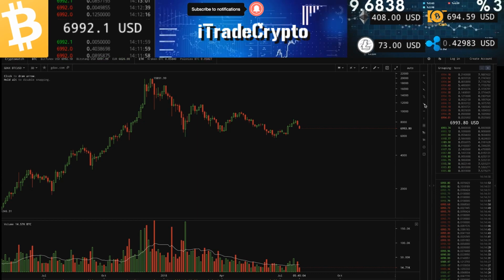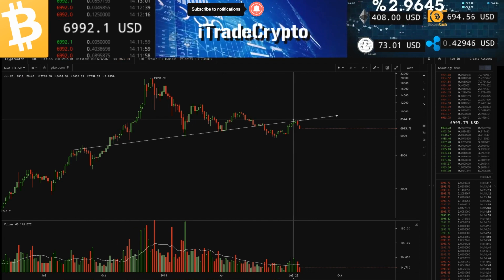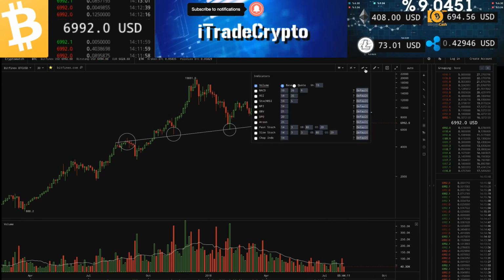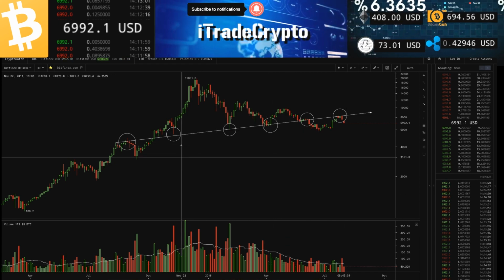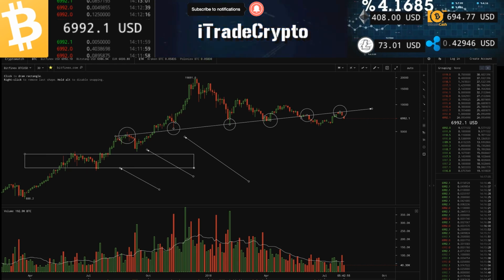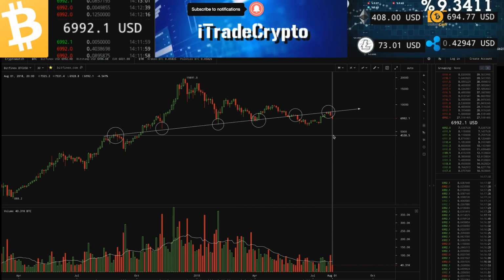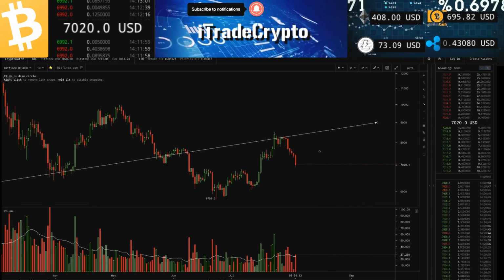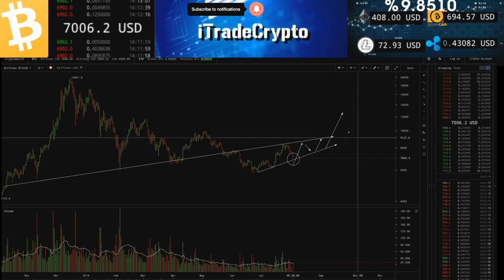I still expect $2,500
This video goes over Bitcoins recent price action and what it means.